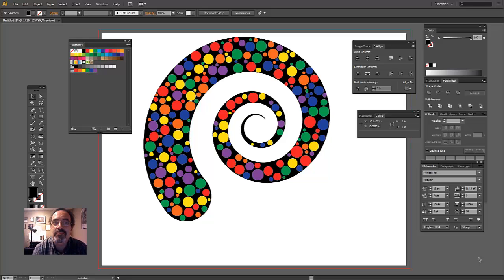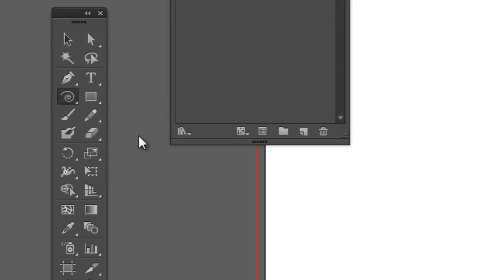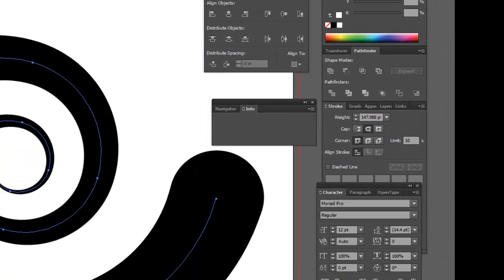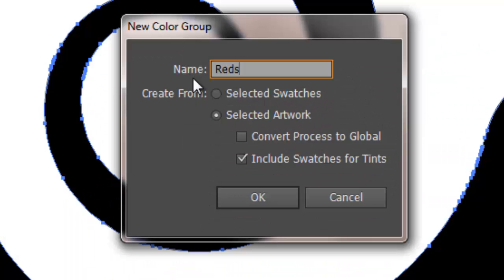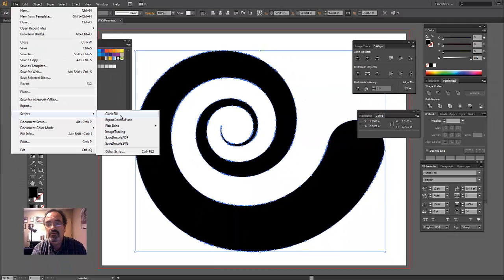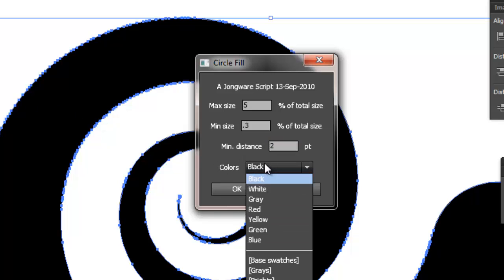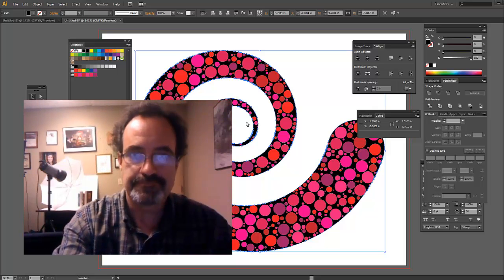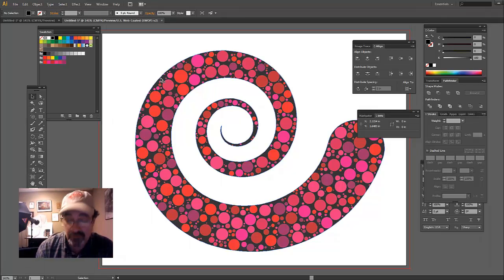Adobe Illustrator Tutorial : Using the "CircleFill" script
the other day. This "CircleFill" script lets you take an arbitrary shape, and fill it with multi-sized, multi-colored circles. There are lots of cool possibilities for this...we have already created a few custom binder designs using this tool.

Our blog entry that points to this video is found

THANK YOU to the authors for an awesome tool!